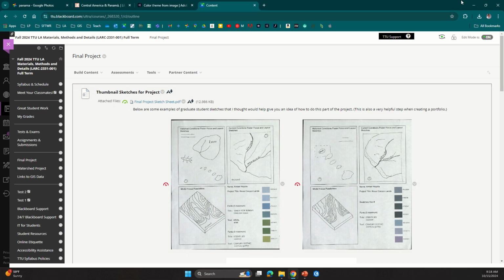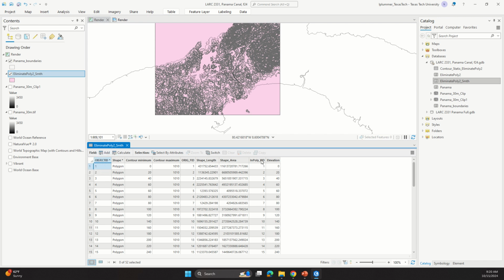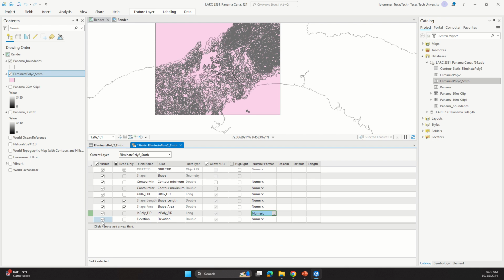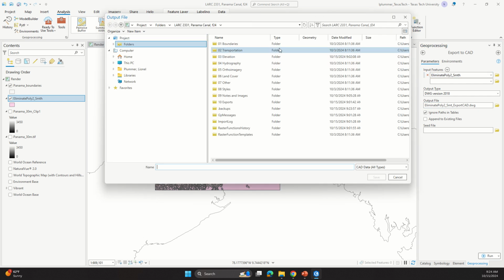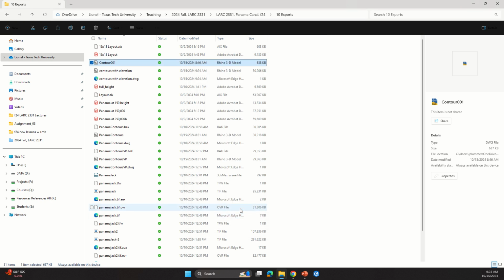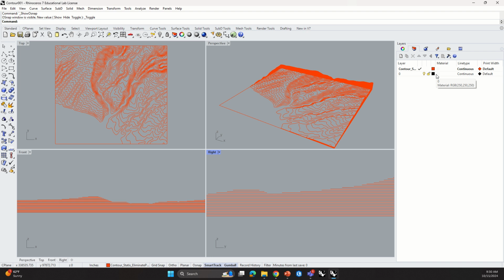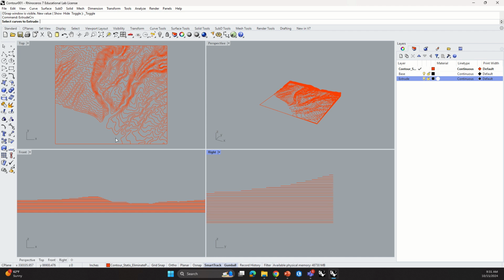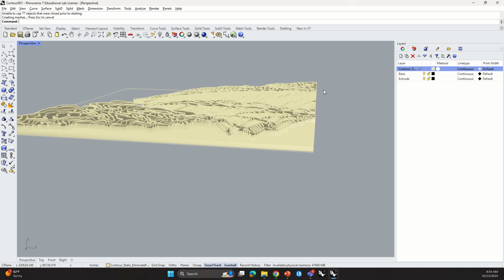Export your Contours with Elevation & Import to Rhino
Basswood Model Project, v4, Export your Contours with Elevation & Import to Rhino